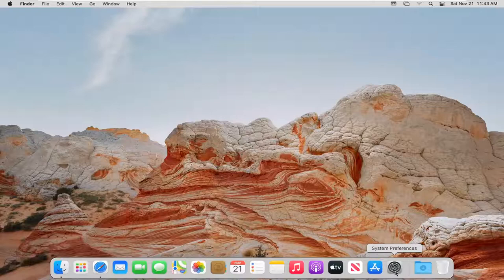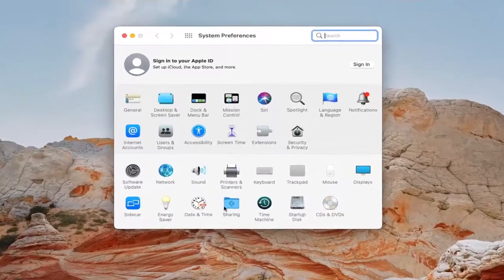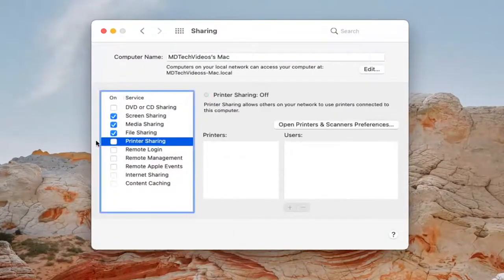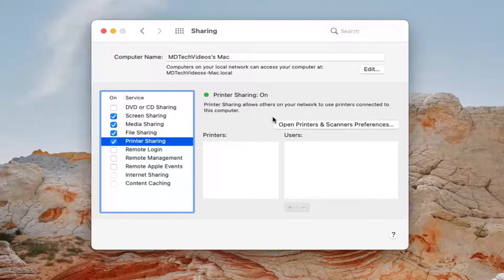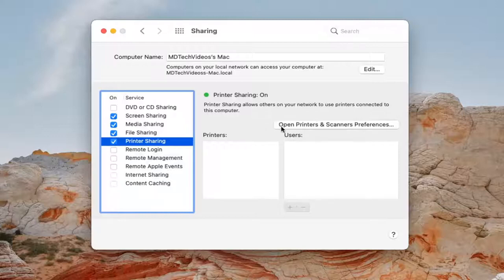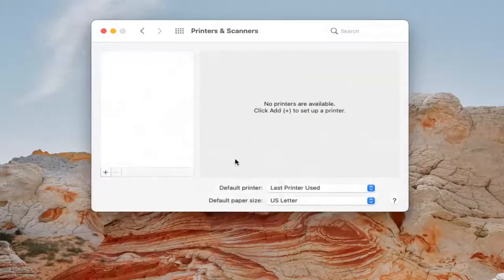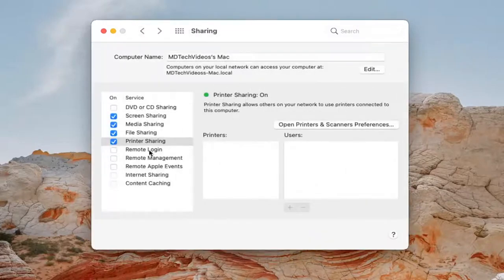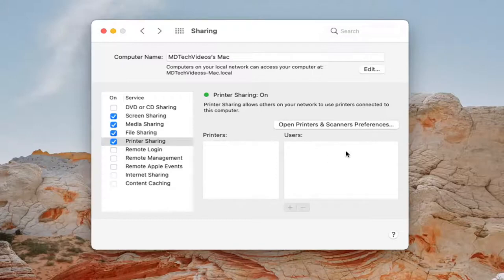How to Share a Printer on a Network with a Mac [Easy Guide]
Sharing your printer for others to use is one of the best reasons to have a network. Setting up your MacBook to share your printer is very easy under macOS. Here’s a quick rundown of what you need to do.

Topics addressed in this tutorial:
share printer on network with a mac
share a printer with other users on the network mac
how to share printer on network mac
how to add printer in network sharing
sharing a printer on a network
share printer on mac
share mac printer with windows 10
share printer on network mac
share a printer on mac
mac share printer on network
how to share mac on network

Learn how to share a printer on a network with a Mac in this detailed tutorial. Sharing a printer allows multiple users to access the device, enhancing efficiency and convenience in both home and office environments.

Just because you have multiple Macs doesn't mean you need multiple printers, nor does it mean you need to rely on only one computer to handle print jobs. OS X includes a very nice network printer system that lets you easily share printers between all of the Macs on your network. In this Mac tip, we'll show you how it's done.